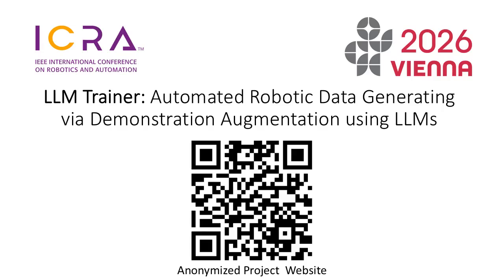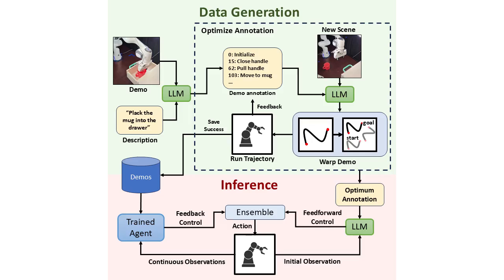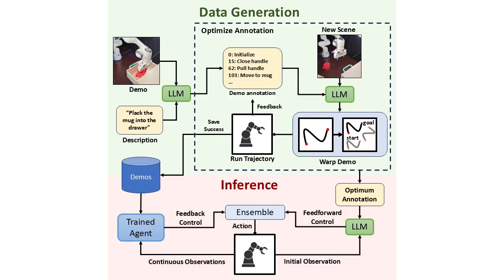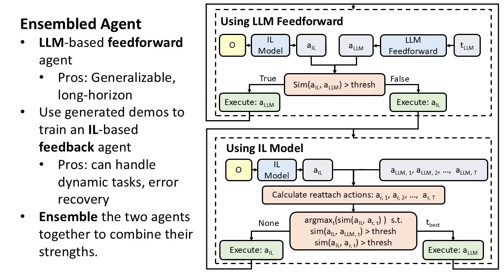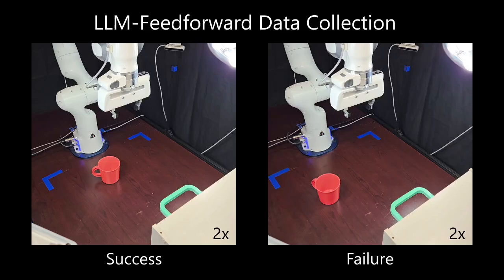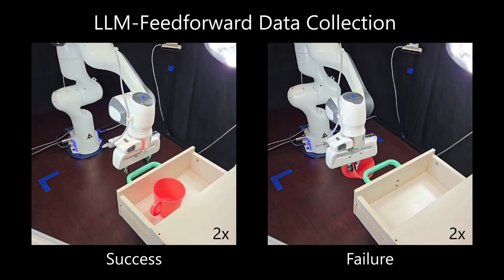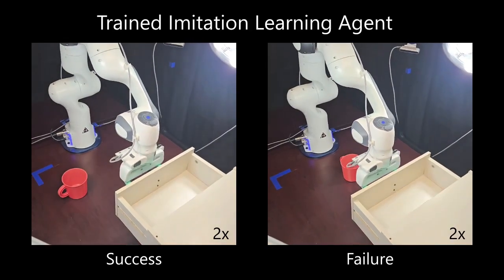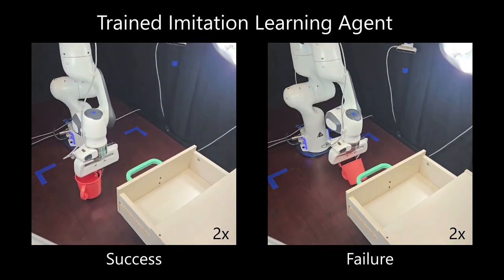LLM Trainer ICRA 2026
The video introduces a new robotic data generation methodology called LLM-Trainer, which utilises large language models (LLMs) to augment a small number of human demonstrations for training imitation learning agents. This process involves the LLM annotating an existing demonstration to identify critical steps and objects, and then modifying the recorded trajectory to adapt to new environment configurations, thereby creating diverse training data. Optimising the demo annotation during data generation significantly improves success rates and results in an optimised annotation that can generate a successful LLM-based feedforward policy. Furthermore, the researchers developed an ensembling method that combines the trained imitation learning agent, used for precise feedback control, with the generalisable LLM-based agent to leverage the strengths of both policies for robust task completion. The method was evaluated using simulation benchmarks and a hardware validation task involving mug cleanup, demonstrating the ensembled agent's ability to correct errors during execution.